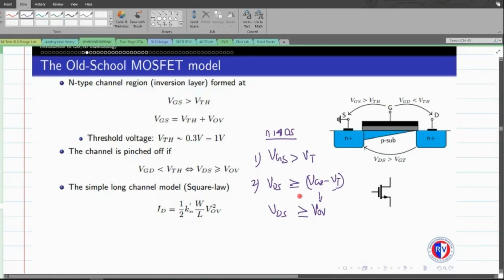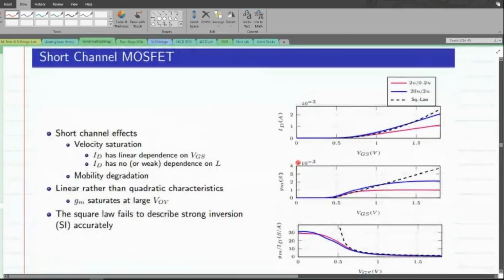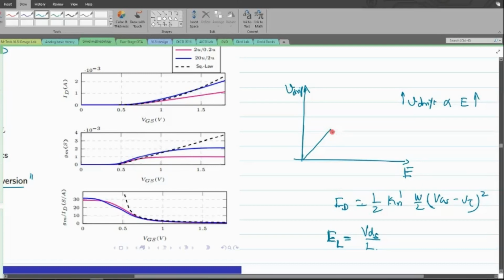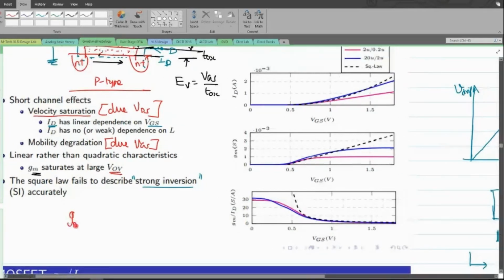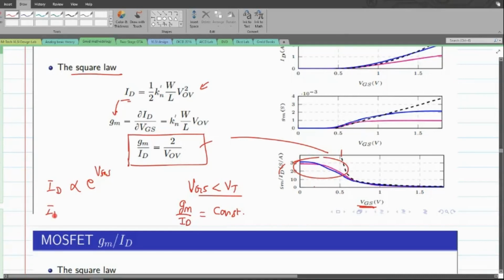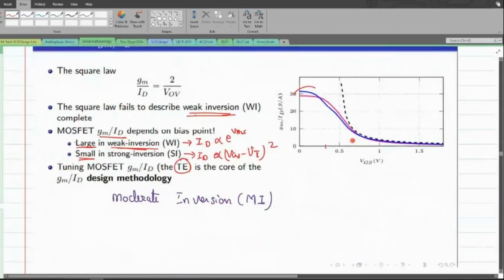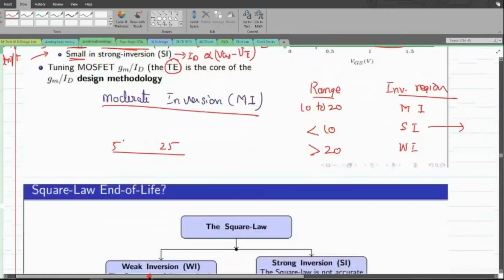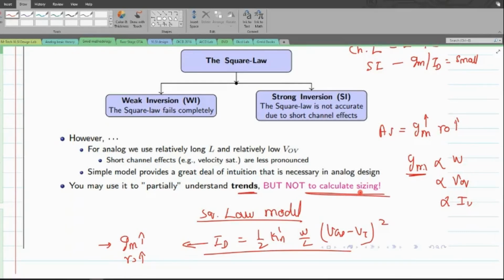An Introduction to Gm/ID Methodology_Part4: MOSFET Gm/ID parameter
This video shows the possibility of MOSFET using Gm/ID parameter as a Degree of freedom in Analog IC design.